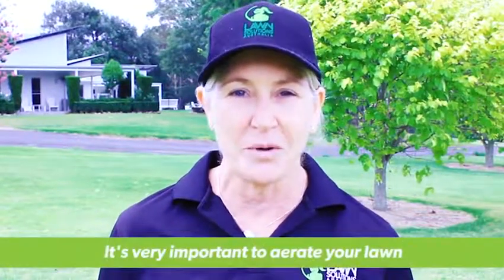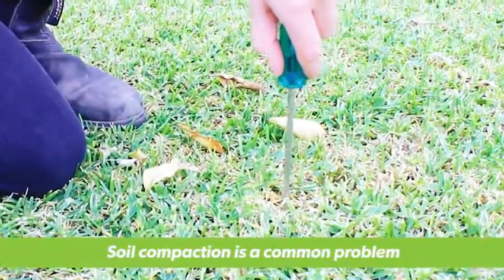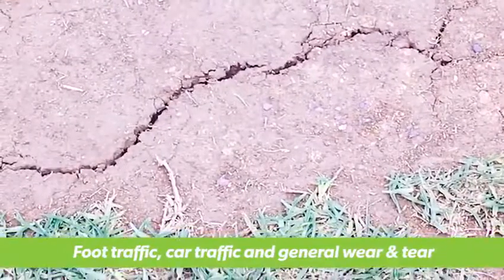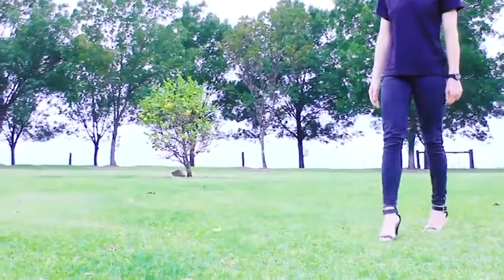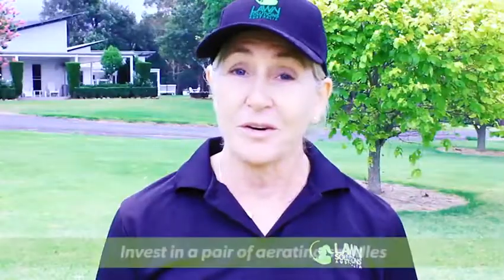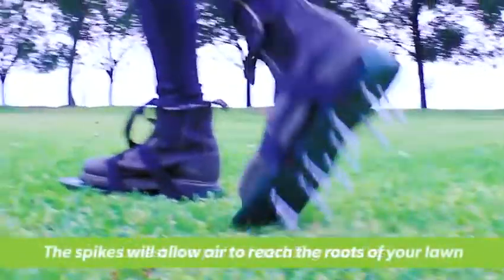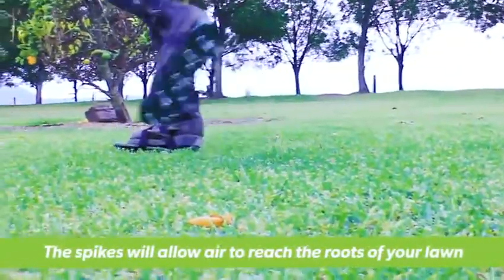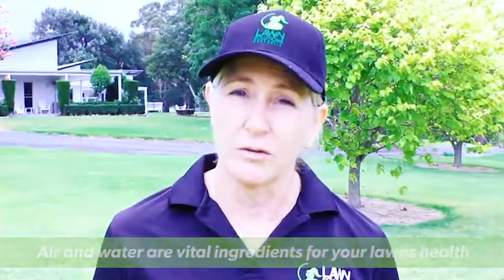Aeration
Some handy tips on how to aerate your lawn.